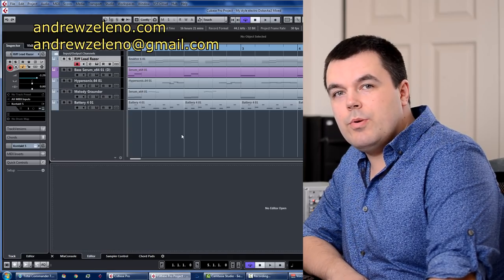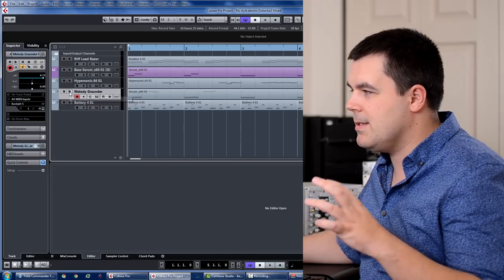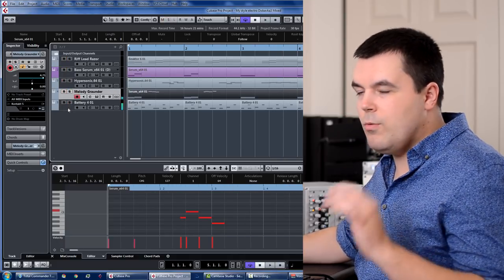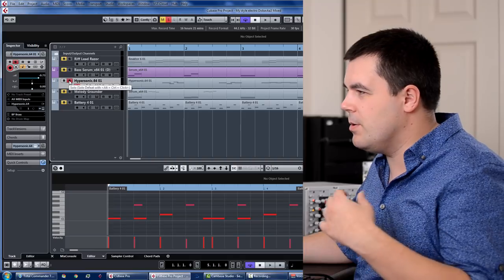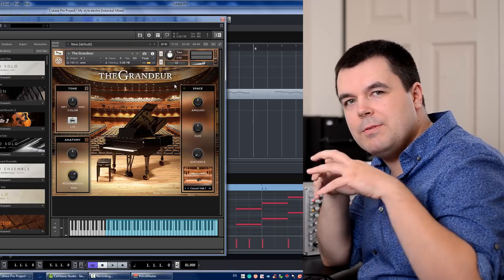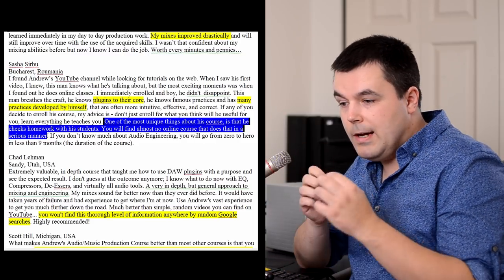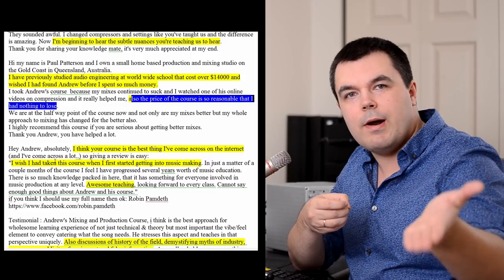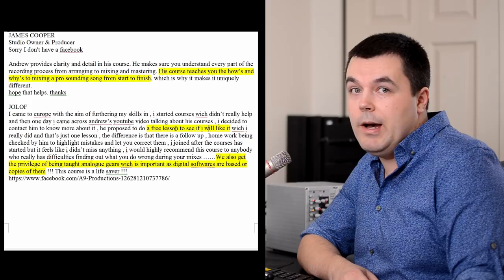How to Make a Beat - Hip Hop Music: Become a Pro Beat Maker Online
How to Make a Beat. We'll check Hip Hop Music Production without Sampling with a pro mixer/producer. Become a Pro Beat Maker Online! If you write a song or writing music, making instrumentals, interested in music production, you'll find out how to make rap beats from this tutorial. We'll check old school Dr. Dre style beat production with modern audio mixing. You'll find out where to learn audio engineering and music making. We'll be using Steinberg Cubase, Native Instruments piano and Battery 4, NI Strings library and Hip Hop Drums. All these you will learn in this video: how to compose music, types of music notes, how to become hip hop beat maker online.